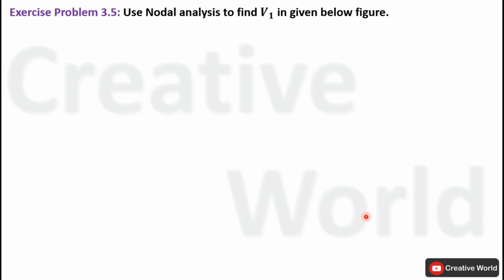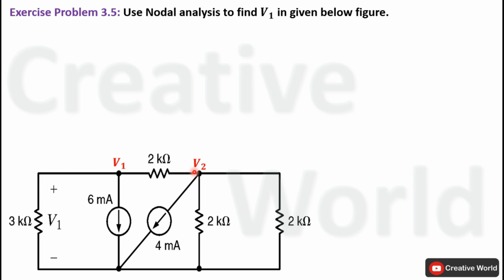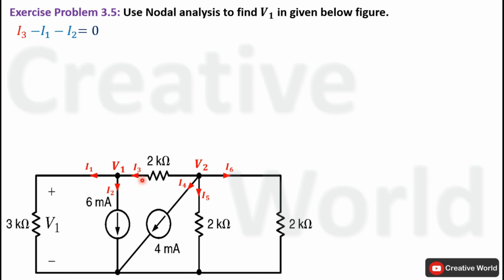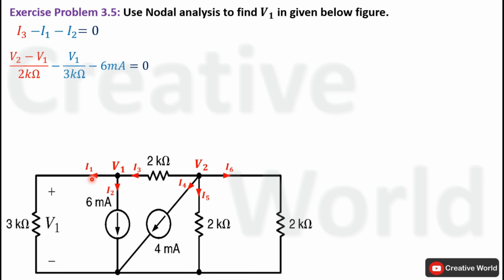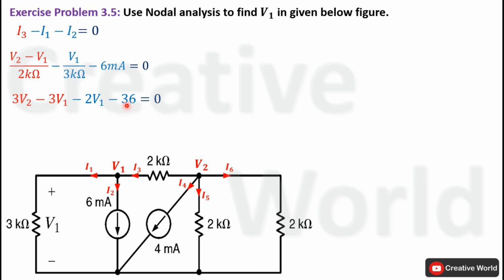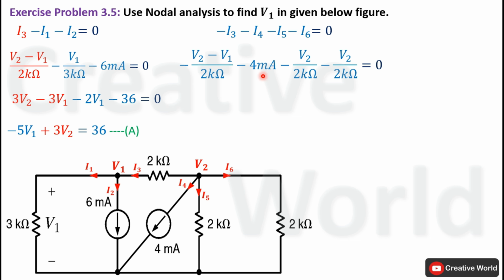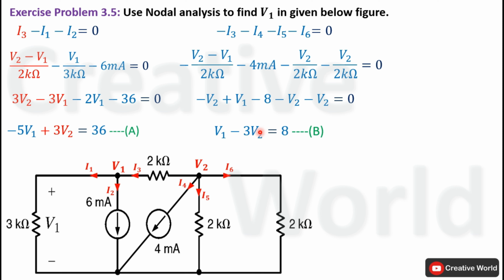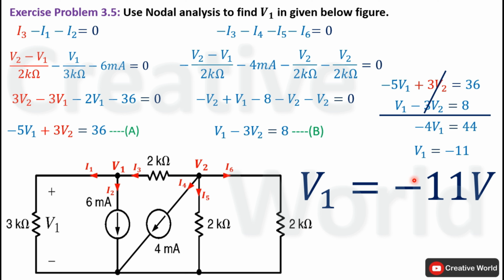Chapter 3 Exercise Problem 3.4 Solution | Nodal Analysis | Linear Circuit Analysis